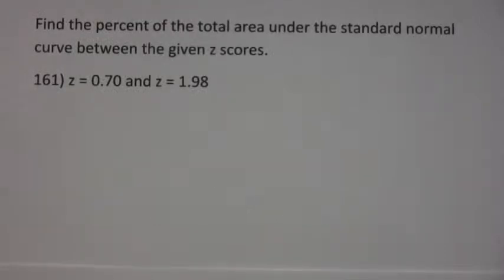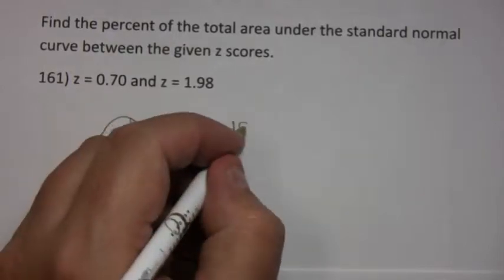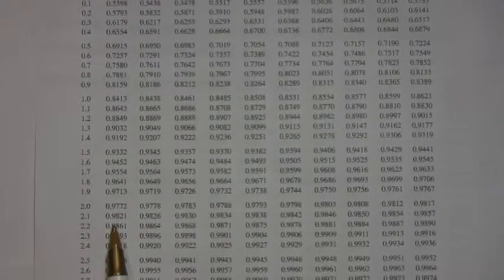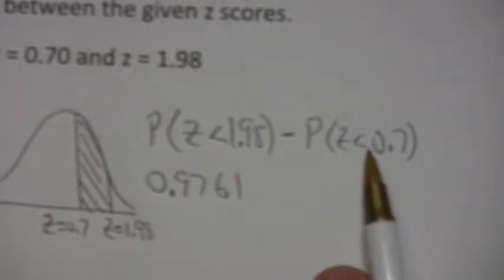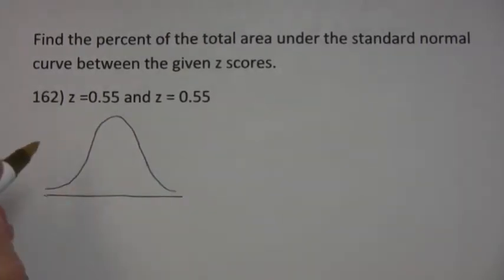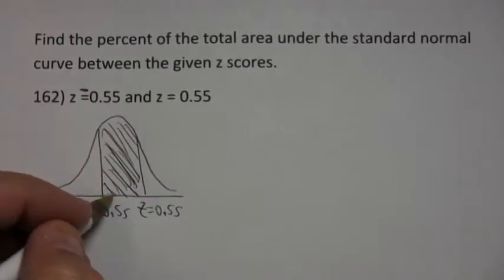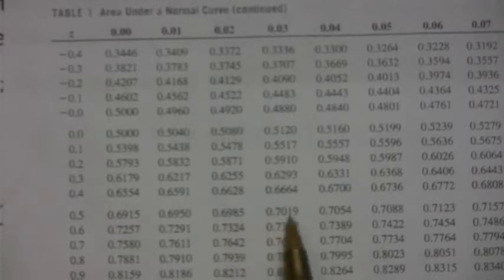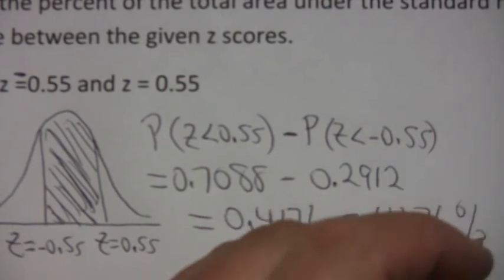MATH 110 Normal Distribution Problems Solved: Part C